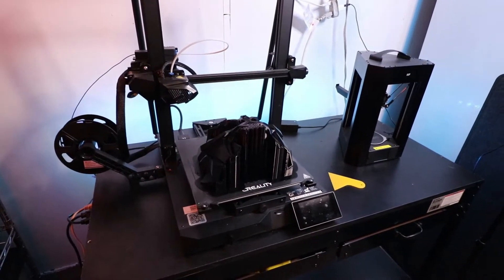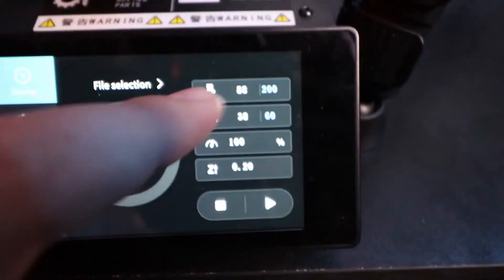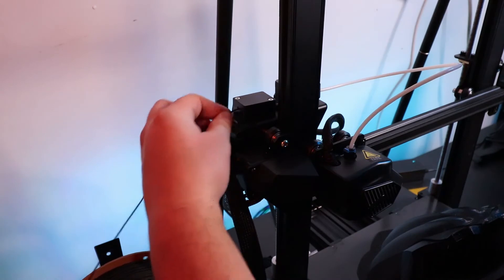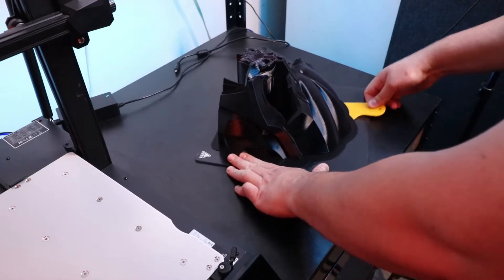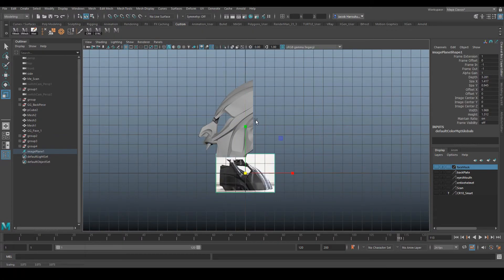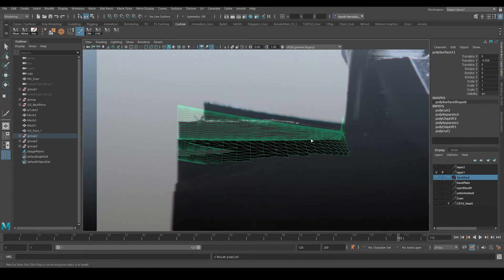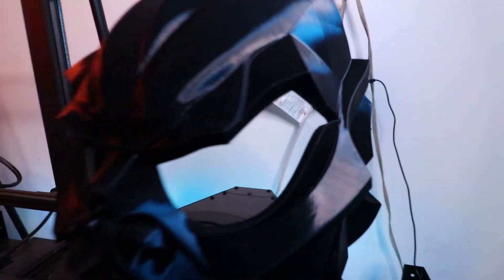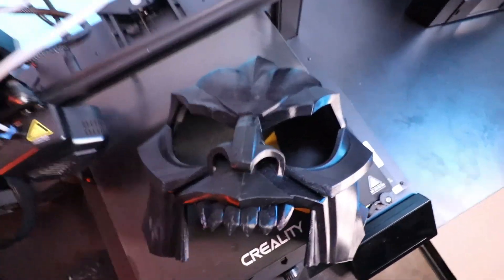3D Printing Issues And Solutions: Fixing Incomplete Prints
I'm 3D printing a life size Green Goblin helmet. In this video I cover my experience 3D printing a Green Goblin helmet on my Creality CR-10 Smart. This was a six day print, and is part 1 of 7 pieces. There was a hiccup towards the end of the print, and see how I found a solution to this 3D printing issue.

Model from Do3D.com

Please SUBSCRIBE and click your notification bell to be notified when I release more videos like this, and make sure to click that like button, it helps with the YouTube algorithm to deliver you all more of this content!